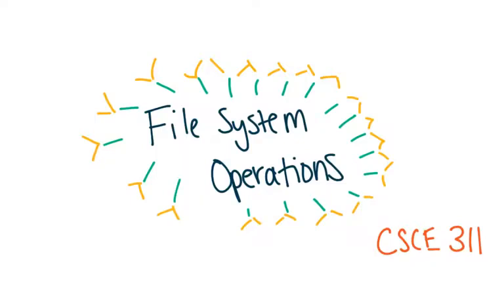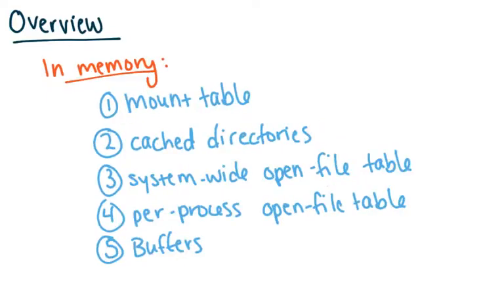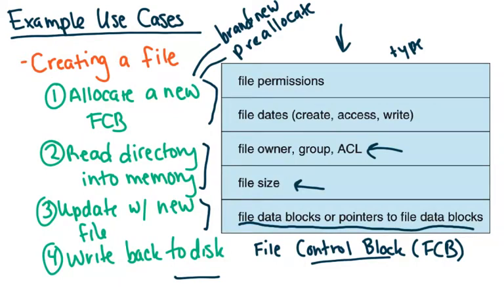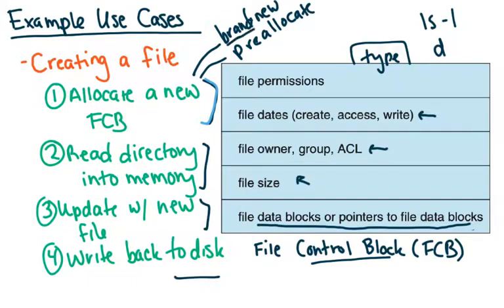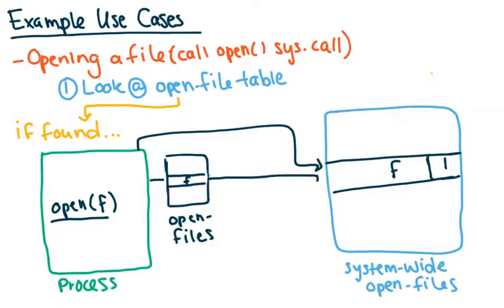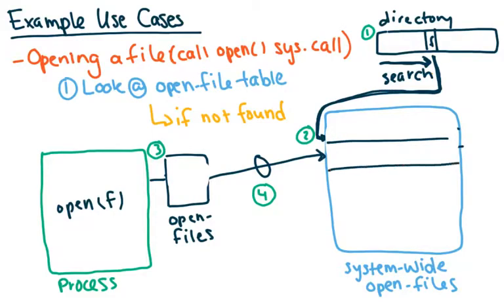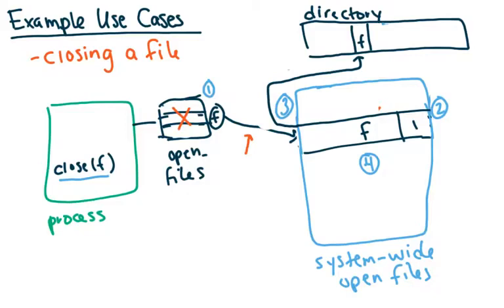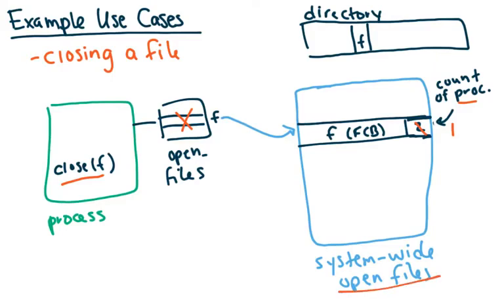File System Operations (OS) – Casey Cole – 2020 CSCE 311 – University of South Carolina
In this video, I will discuss file system operations. I will give an overview and then some example use cases.

This video was created for the CSCE 311 course at the University of South Carolina in response to the COVID-19 crisis.